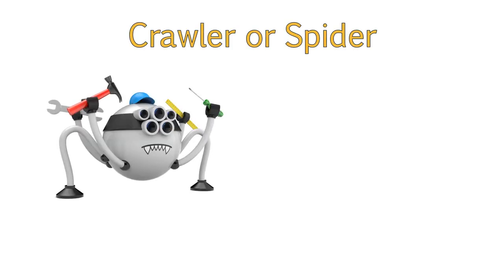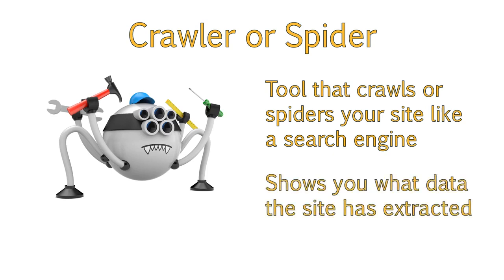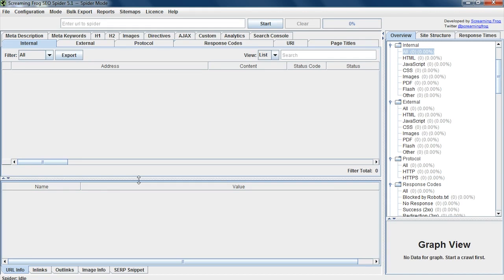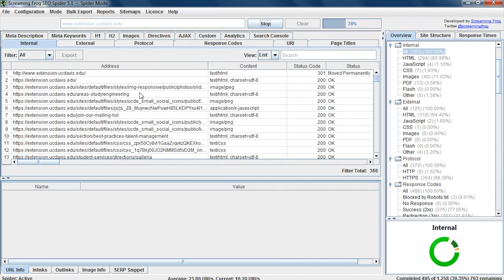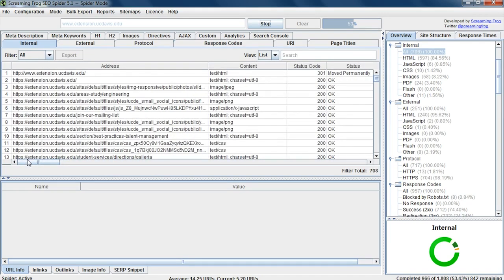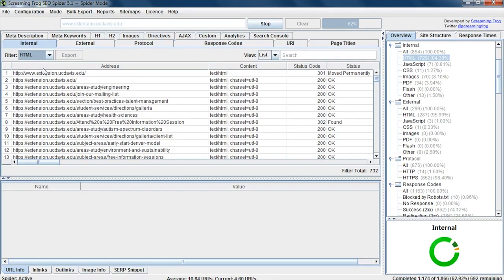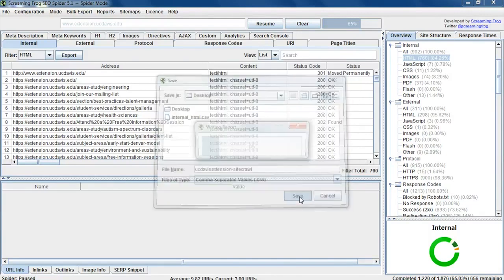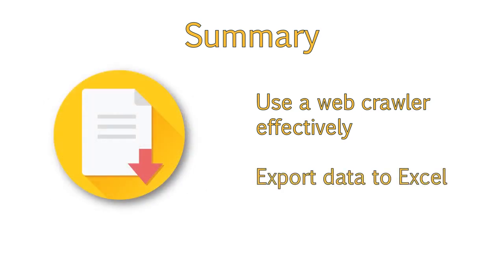Analyzing a Website Using a Web Crawler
Gain an understanding of search engine algorithms and how they affect organic search results and websites. Building on this knowledge, you’ll learn the key elements for creating an effective SEO strategy, including how to select keywords and perform keyword research; consumer psychology and search behavior; and how to conduct on-page SEO analysis to identify opportunities to improve a website’s search optimization.